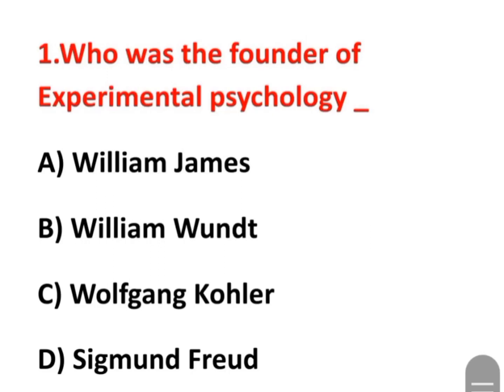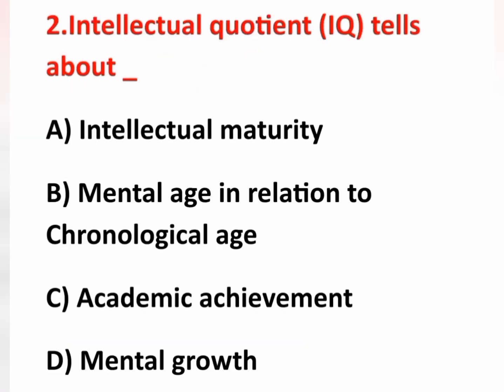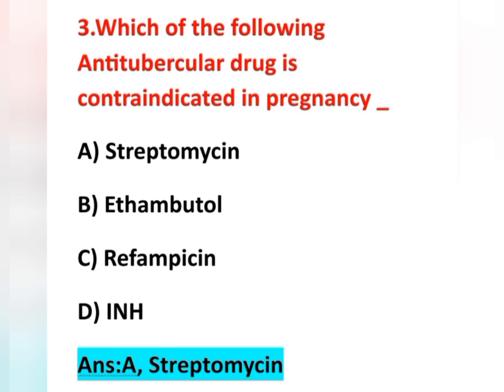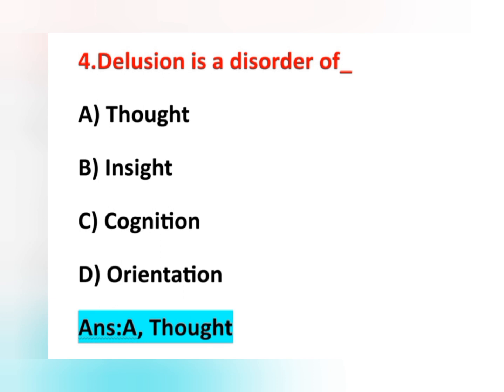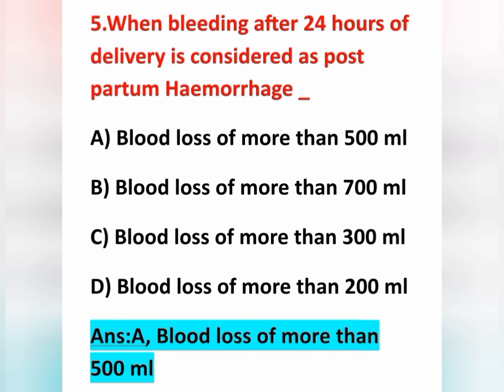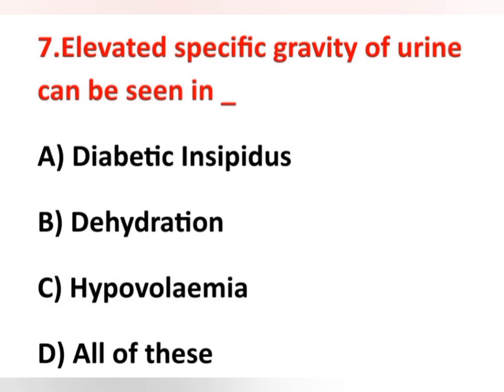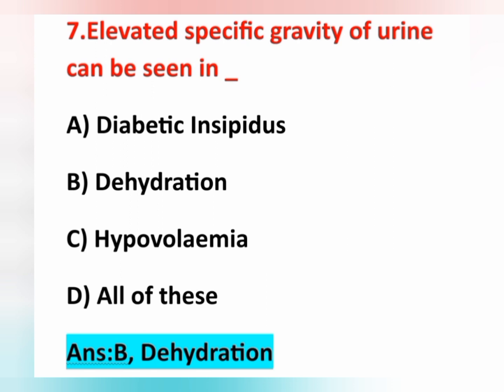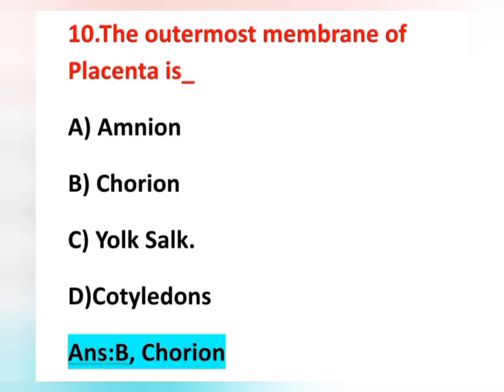Previous year Nursing Exam Questions and Answers With Rationale//part-9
Previous year Nursing Exam Questions and Answers With Rational
Important Questions